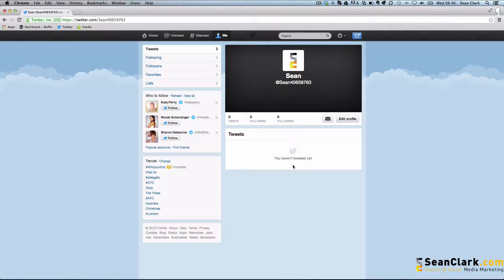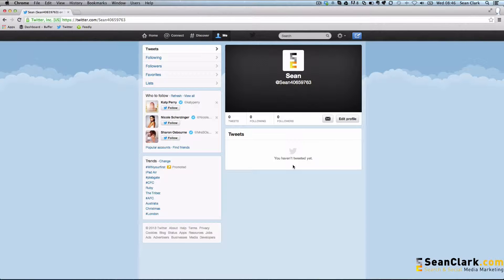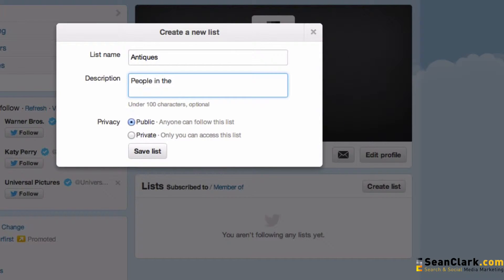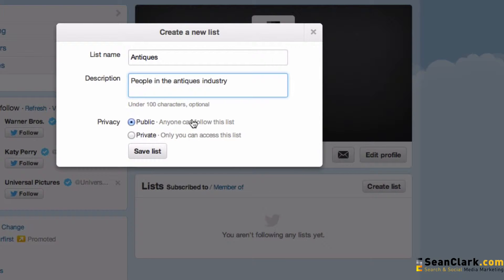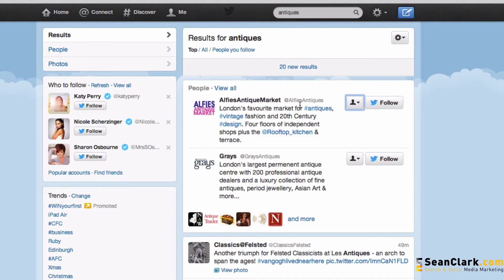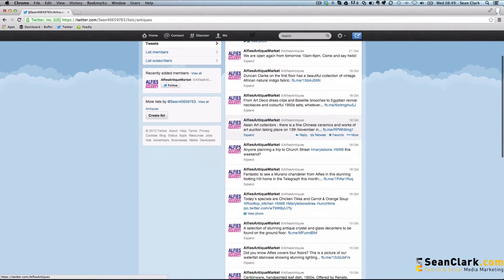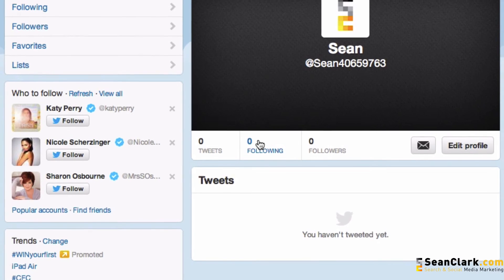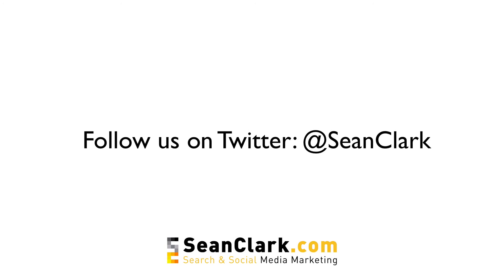Keren How To Create A List On Twitter 2014 Special